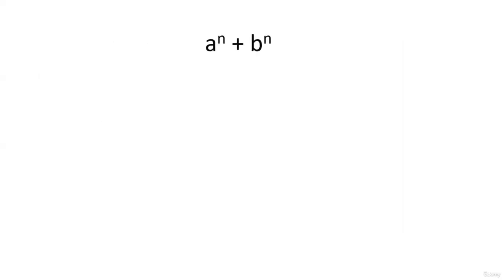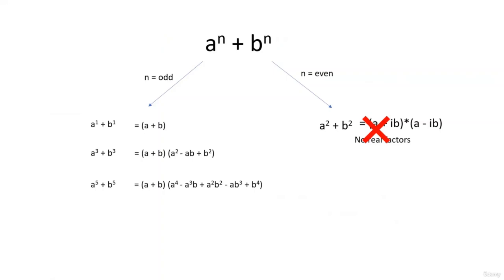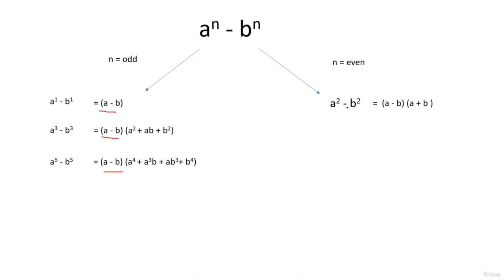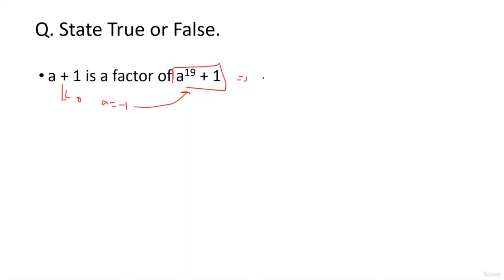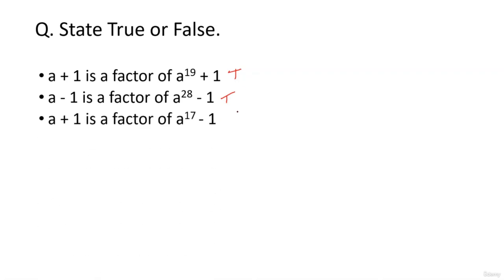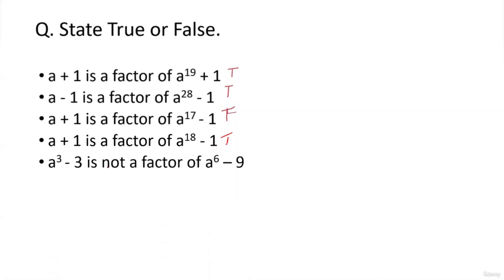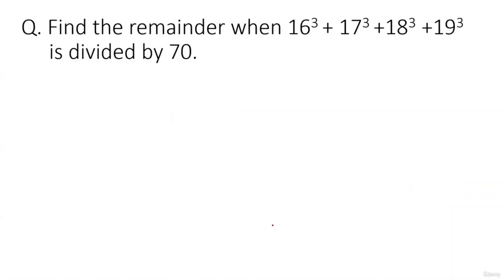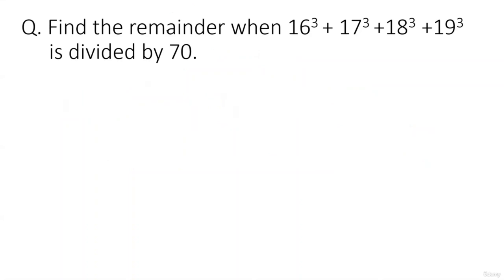CAT Prep | MBA Exam | CRT | Bank Exams | Lecture 50 Algebraic Factorization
In this video, we will try to understand the concept of factorisation of algebraic expressions.